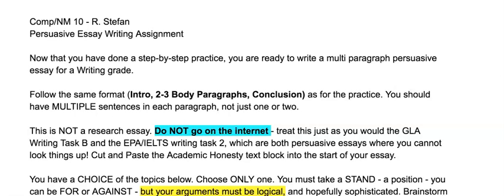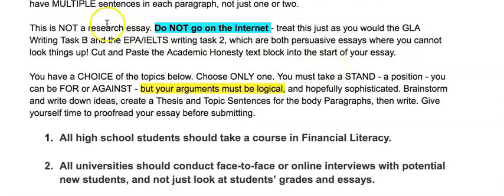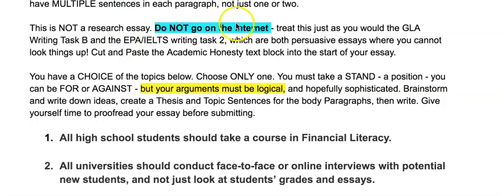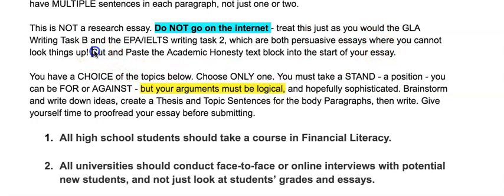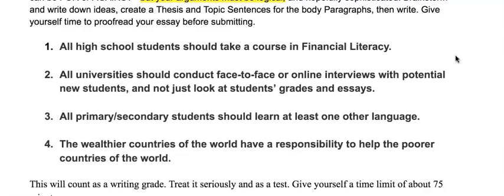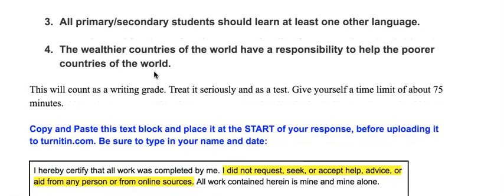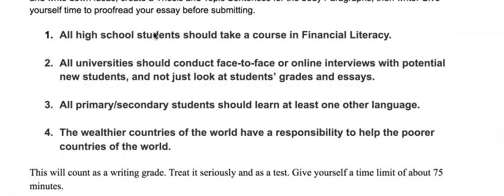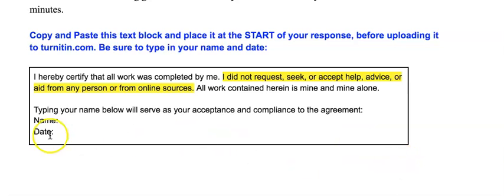Persuasive Essay Writing Assignment